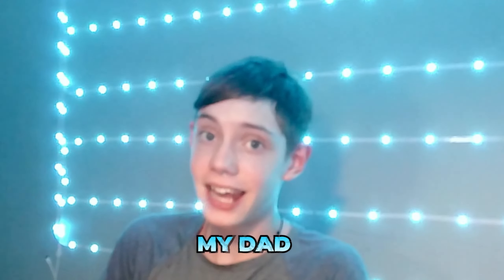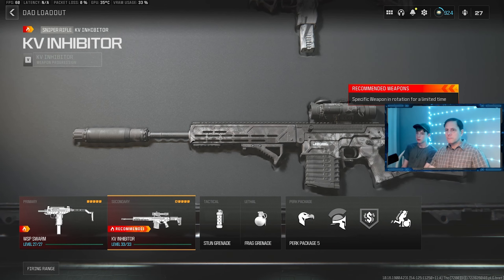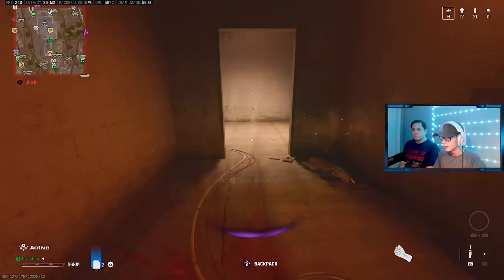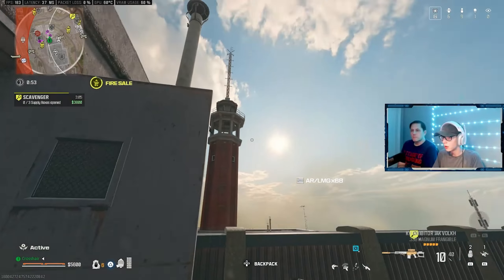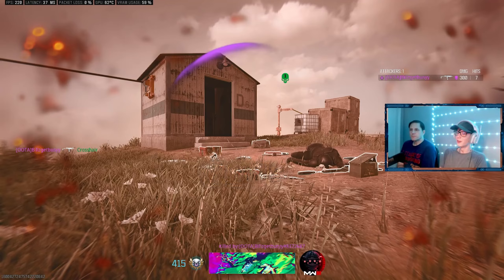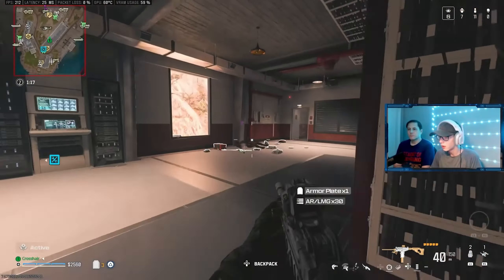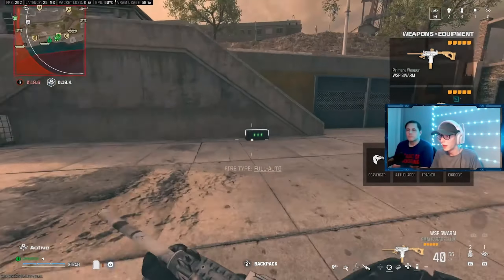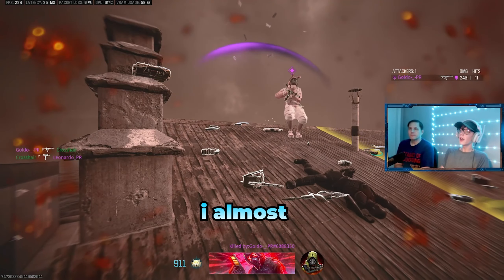I Let my DAD Make my Loadout on Rebirth Island!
Did my dad make a meta loadout?